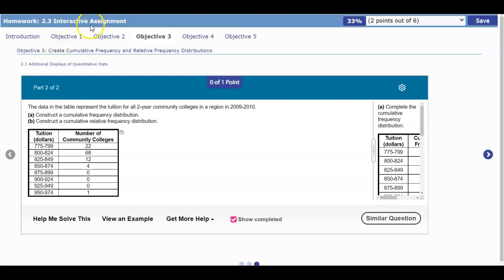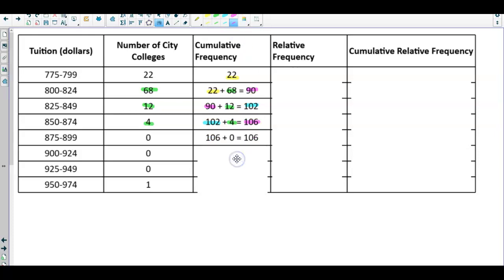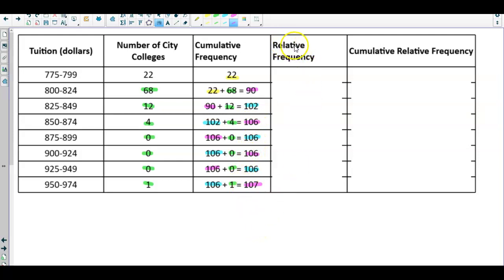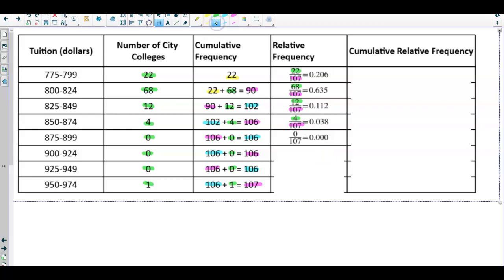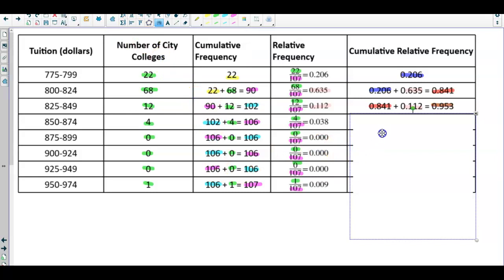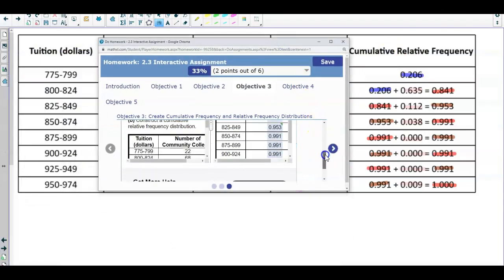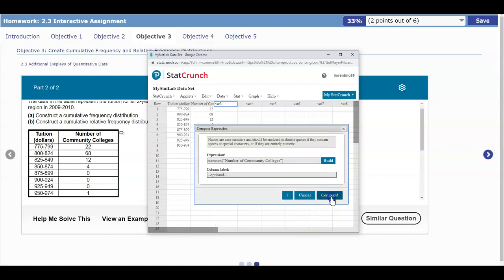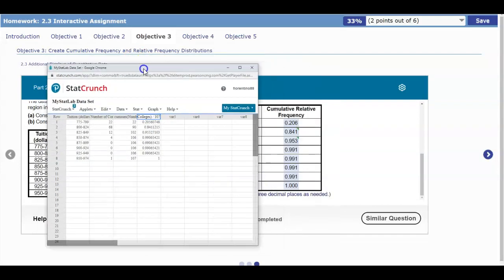Math 14 2.3 Objective 3:Construct Cumulative Frequency & Cumulative Relative Frequency Distributions